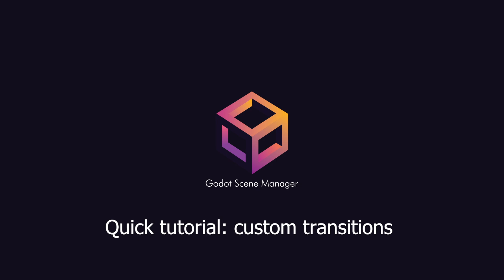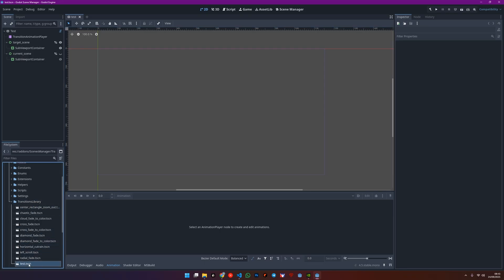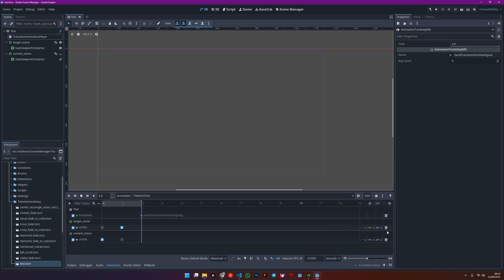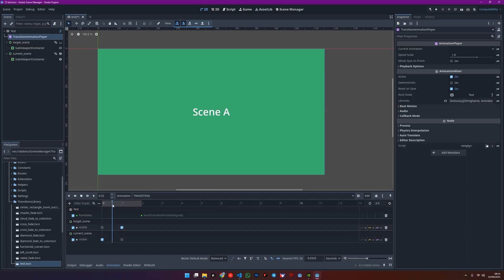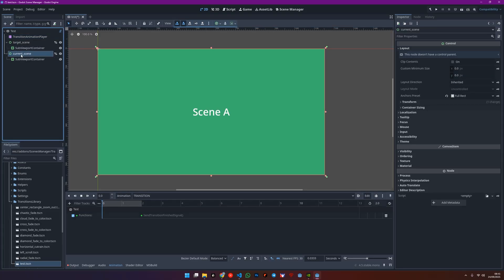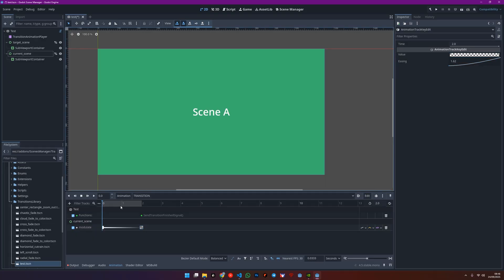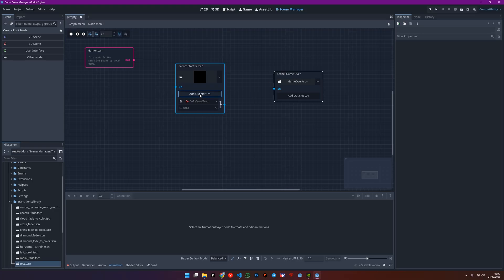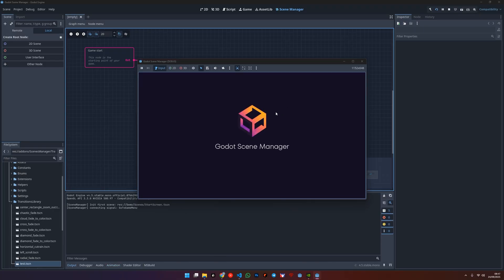Godot Scene Manager Quick tutorial: Custom transitions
In this quick tutorial, we'll dive into how to create and implement **custom scene transitions** for the **Godot Scene Manager** plugin\! Learn how to make your game's scene changes unique and visually appealing by designing your own transition effects.

The Godot Scene Manager is an essential tool for easily managing and switching scenes in your Godot projects, and this video shows you how to extend its functionality with bespoke transitions.

  * How the Godot Scene Manager handles transitions.
  * Creating a custom transition scene.
  * Implementing the necessary code to integrate your custom effect.
  * Using your new custom transition with the Scene Manager API.

Upgrade your Godot game development with smooth and personalized scene management\!

## 🔗 Links & Support

### 🌐 Official Channels

### 📎 Resources

  * **📚 Documentation (Complete guides and references):**
`addons/ScenesManager/Docs/README.md`